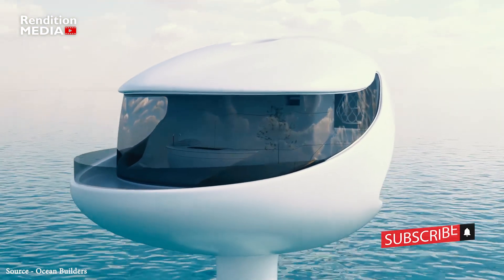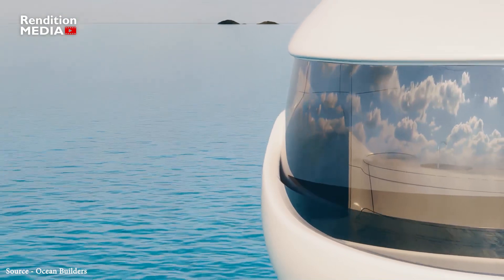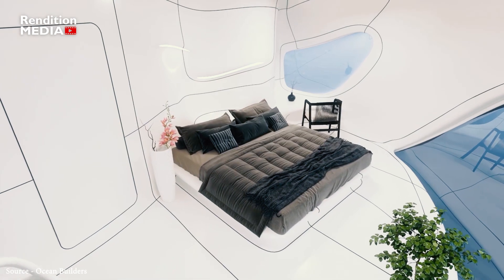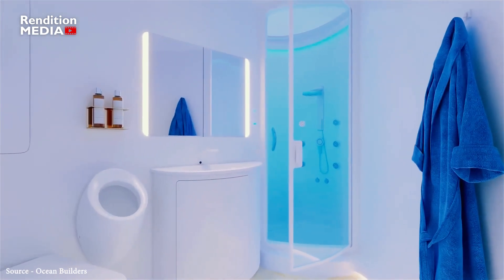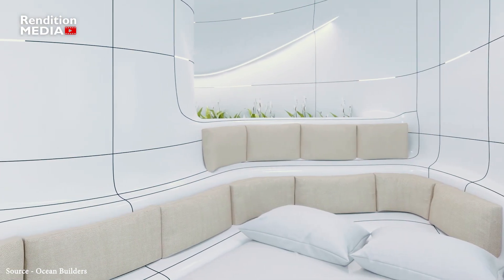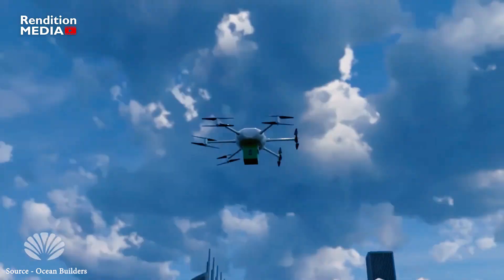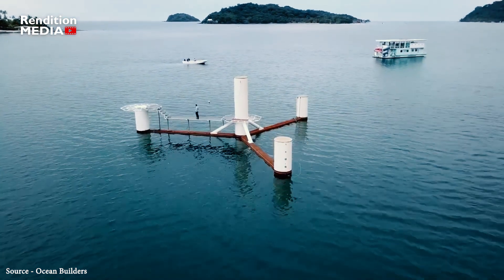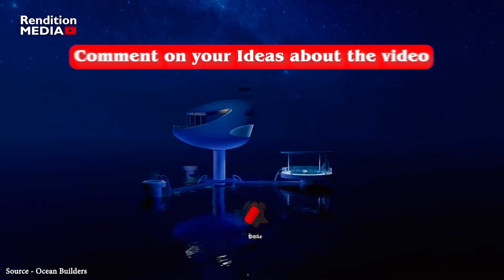SeaPods: Inside Luxurious, Eco-Friendly Sustainable Floating Residence | Rendition Media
The world's first community of floating SeaPods will be located in Panama, and the first pod is now submerged off the coast of Colon near Linton Bay Marina. The first floating eco-restorative pod homes in the world, according to Ocean Builders, a company that specializes in cutting-edge marine technology, have officially gone on sale.

The futuristic homes, which are perched three meters above sea level on Panama's Caribbean coast, are currently for sale for prices ranging from $295,000 to $1.5 million. They are made to seat two people. By the summer, 100 fully-owned units will be prepared for full-time inhabitants and the first overnight guests will be able to rest in the pods. More than 1,000 of the pods will be produced in a second batch.

© Rendition-Media